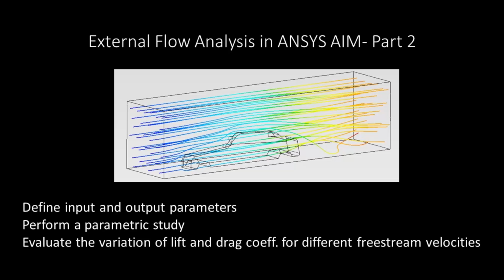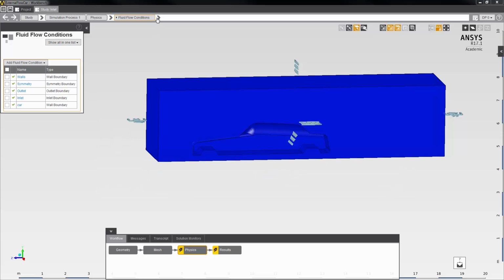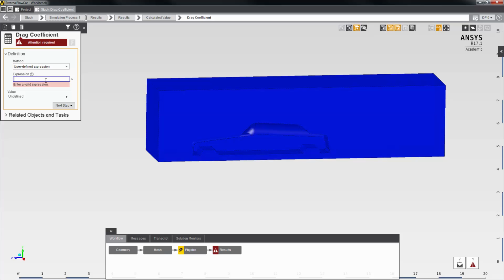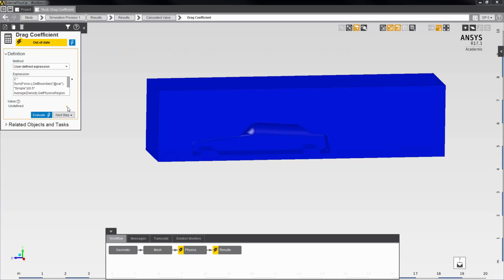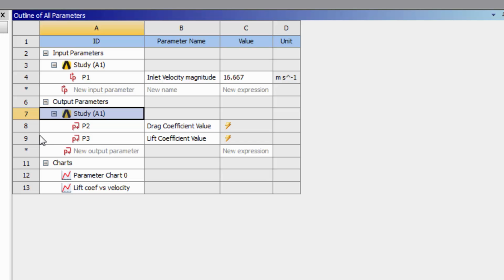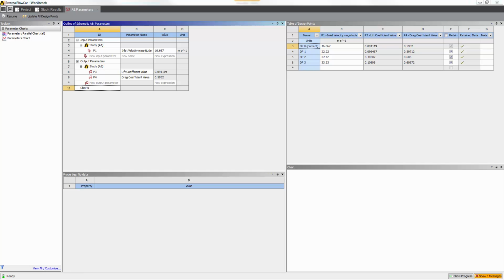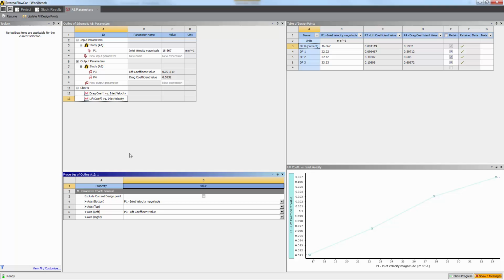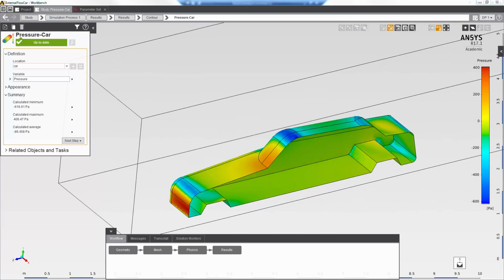External Flow Around a Car Model in ANSYS AIM Student - Part 2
This video demonstrates how to define input and output variables for parametric study to find out the variation of lift and drag coefficient for different free stream velocities using ANSYS AIM Student.